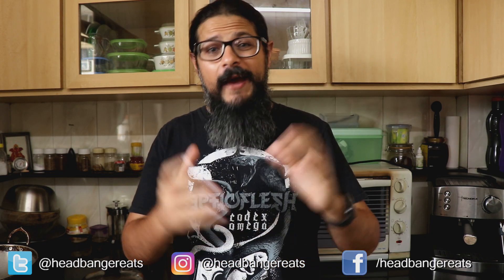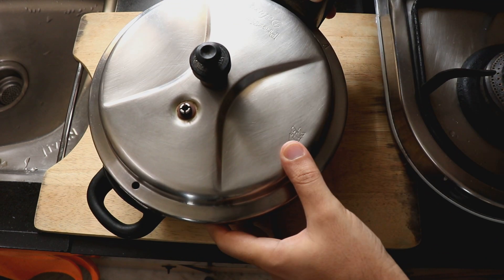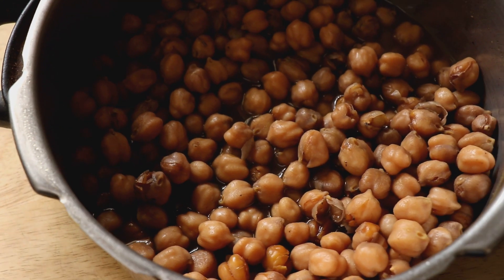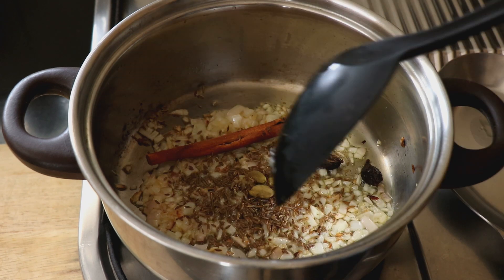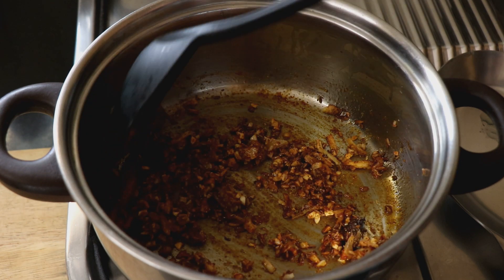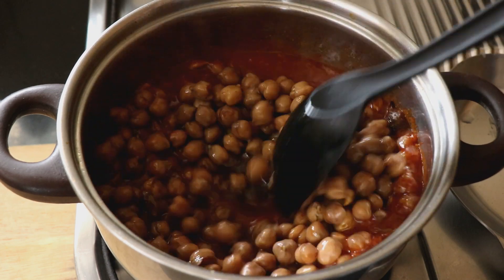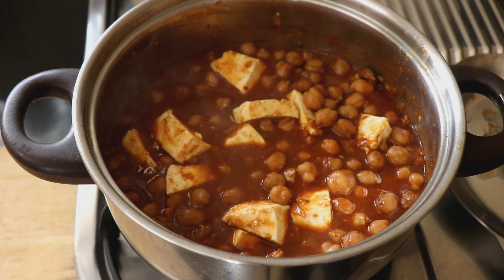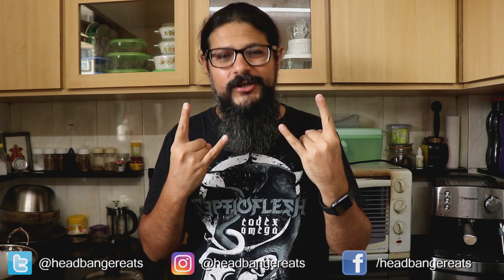Easy Channa Masala (Chickpea Curry)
Channa Masala is a delicious Indian vegetarian dish, think of it like a Chickpea curry if you will. It's a rich thick gravy and soft chickpeas. You can eat it with any kind of naan or roti. It's good even over rice. Enjoy!

Canon 80D
GoPro Hero 5

Lens (Canon)
EF-S 18-135mm f/3.5-5.6
EF-S 24mm f/2.8